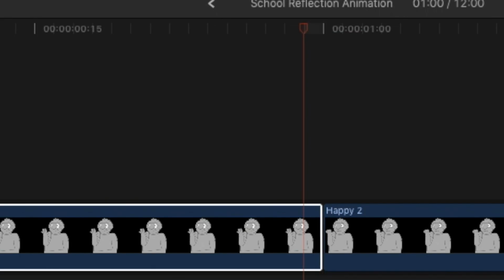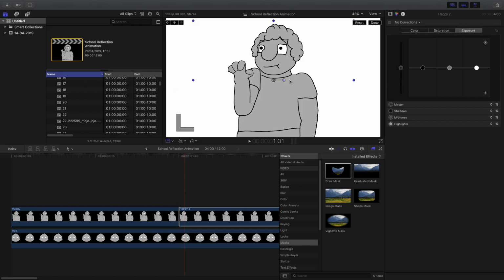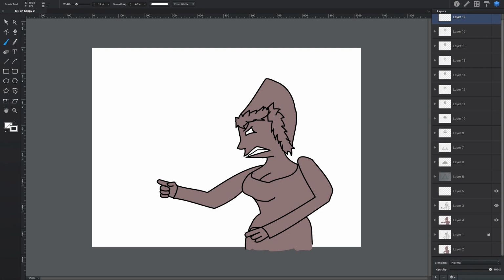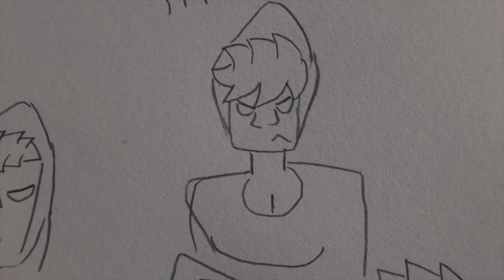(Final Major 2019 Blog 6) Ainmation Tests